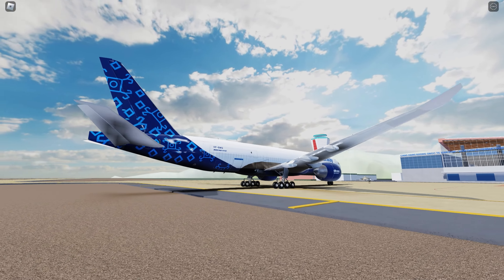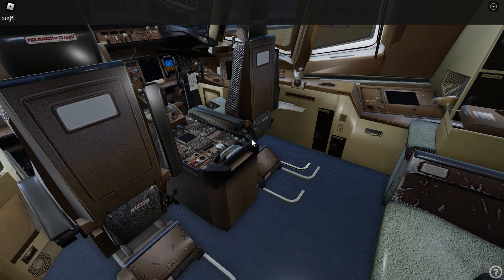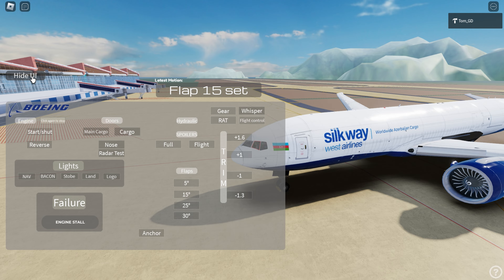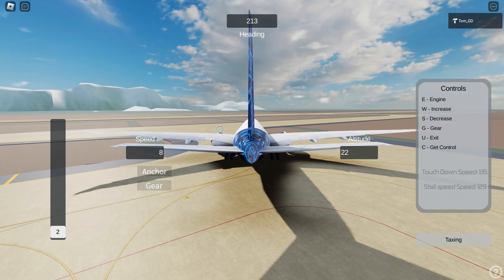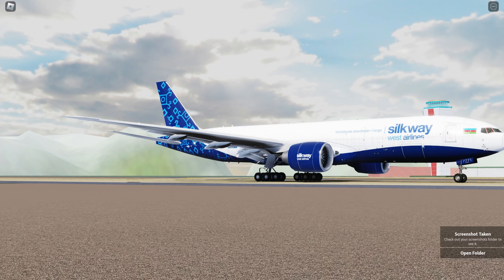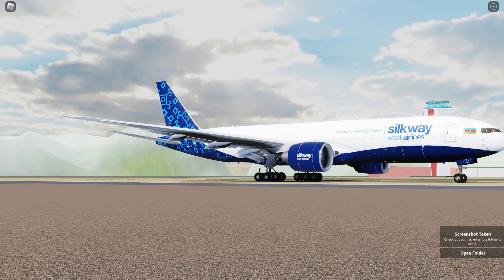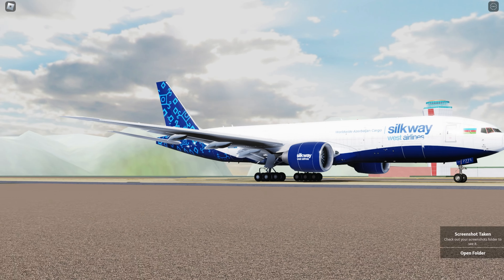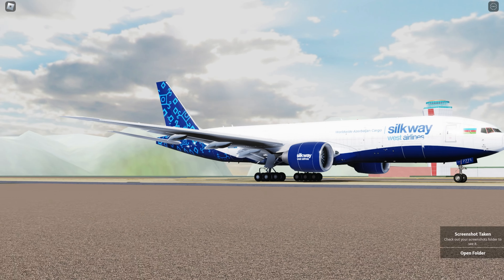Unique Aircraft - Workspace Tech BOEING 777 Freighter Review | Technology with Tom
Sometimes, there are a few planes that are unique to review. But now, instead of reviews of normal passenger planes, we're gonna dive into the more unique and rare freighter section of the aviation side.

The 777 Freighter has been a successful aircraft to many operators, and of course it is one of the unique aircraft that is operated in many countries for different operators but suited perfectly for cargo giants. Today, let's see if the guys at Workspace Tech really nail the 777-F.

*Music*
Explorers by Hinkik
Halcyon by JJD
Euphoria by Tobu

Hope you do like it!